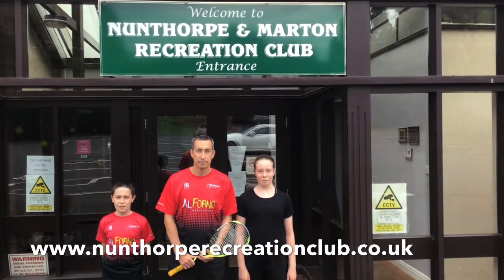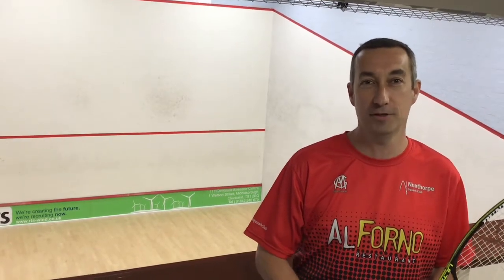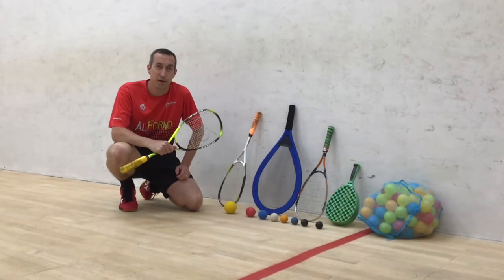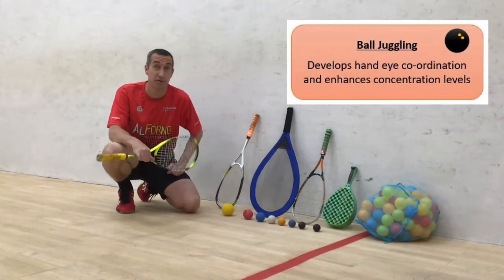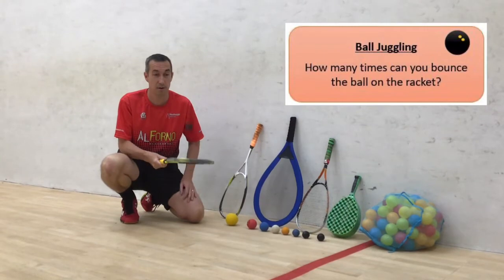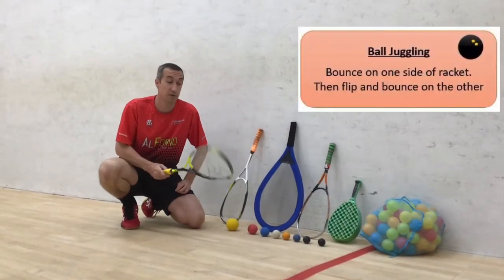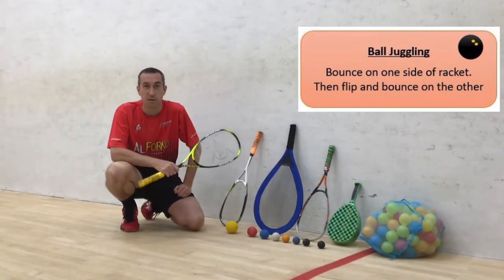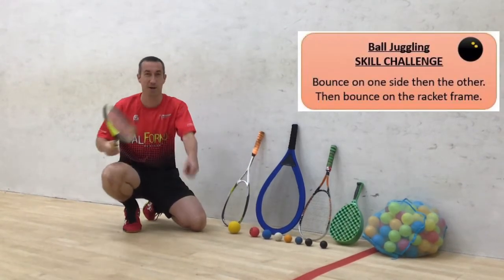Nunthorpe Squash Ball Juggling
Part 1 of 5 skills and challenges to try.